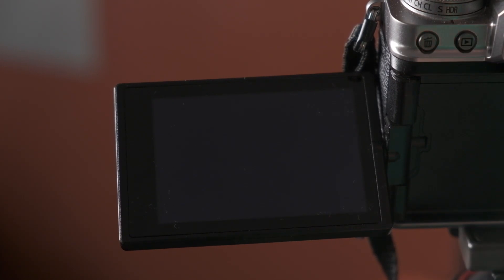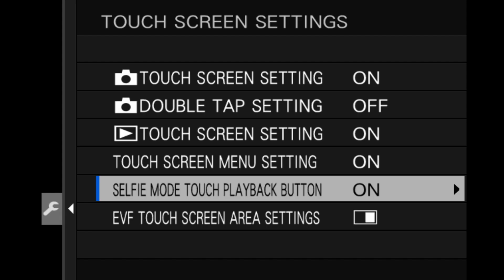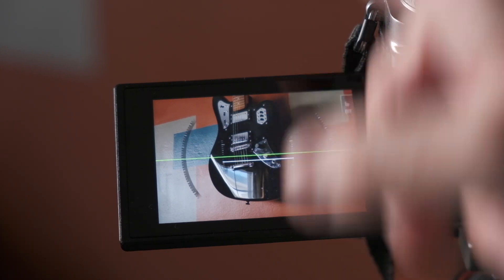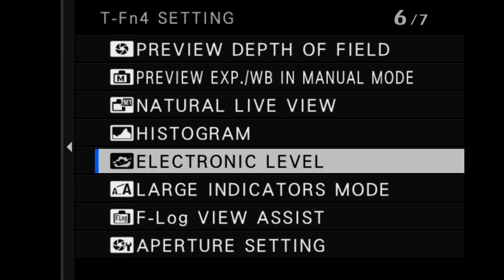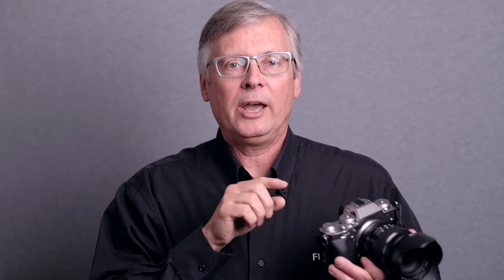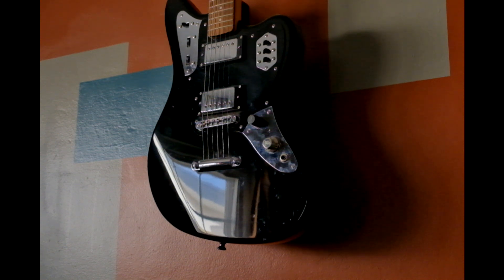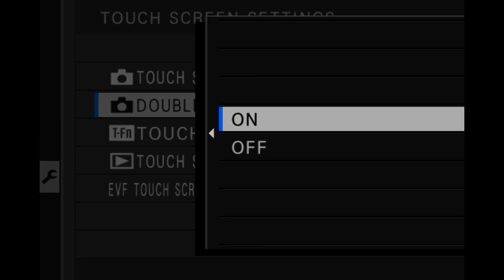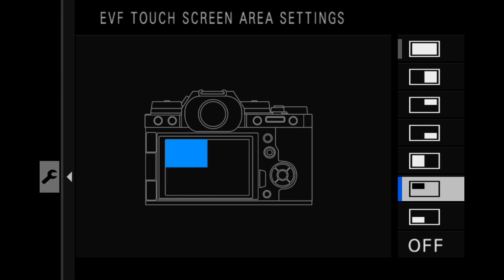Understanding Touch Screen Functions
Clarifying what Fujifilm camera touch sensitive LCD screens can do and how to set up the options.

Recorded on Fujifilm H-X1 mirrorless camera with XF56mmf1.2 R lens.

Lighting by Fotodiox SkyFiller Wings 36inch RGB LED panel.